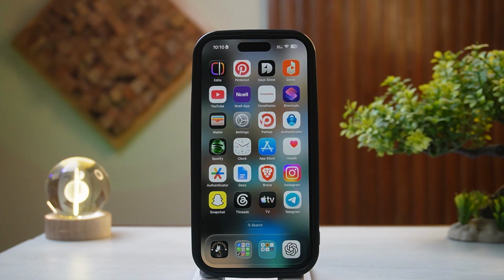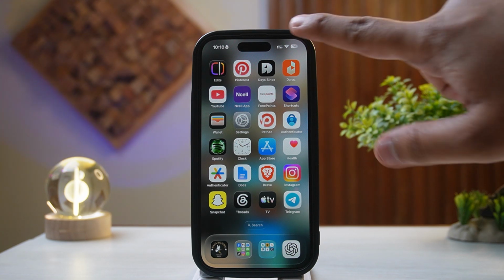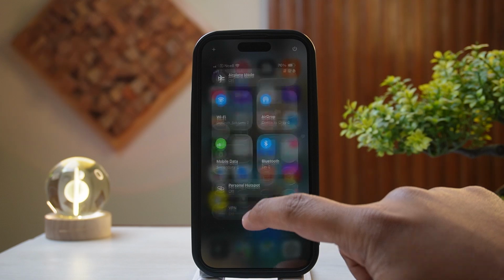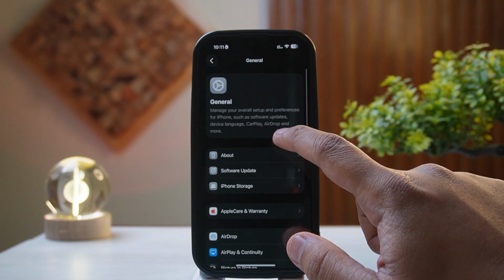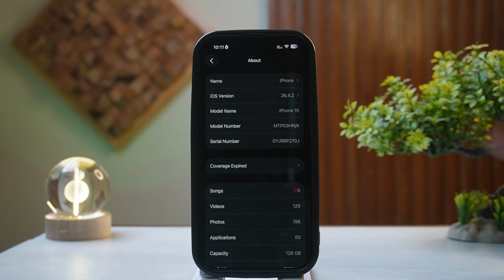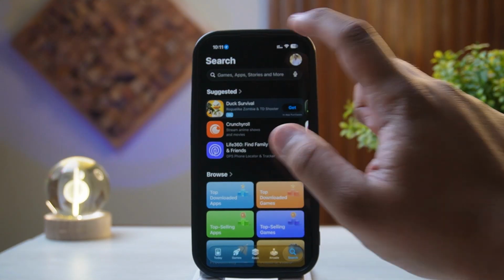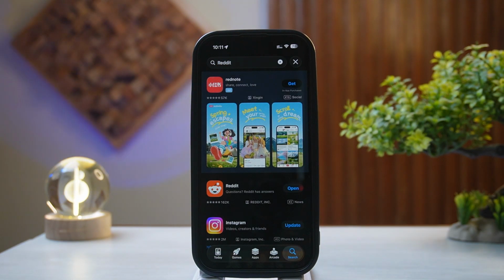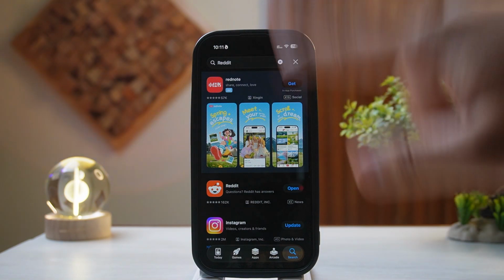How to Download Reddit on iPhone (Step-by-Step Guide 2026)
Want to install Reddit on your iPhone and join communities, discussions, and trending conversations? In this step-by-step tutorial, you'll learn how to download Reddit on iPhone and set up the app quickly. This guide will help you install Reddit, sign in or create an account, and start exploring Reddit features from your mobile device.

In this video, we'll show you how to open the App Store, search for Reddit, download and install the app, open Reddit, sign in or create an account, allow permissions, and customize basic app settings. Whether you're installing Reddit for the first time or reinstalling it, these steps will help you get started easily.

You'll also discover useful Reddit tips, including joining communities, managing notifications, adjusting privacy settings, creating posts, following topics, and improving your overall Reddit experience on iPhone.

By the end of this video, you'll know exactly how to download Reddit on iPhone and start using the app successfully.